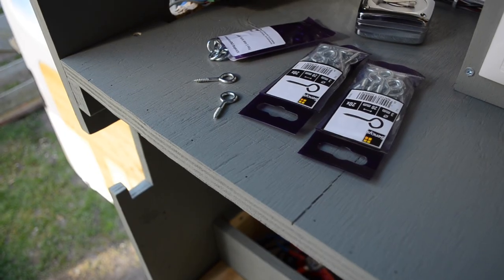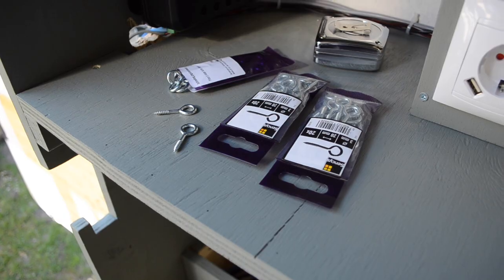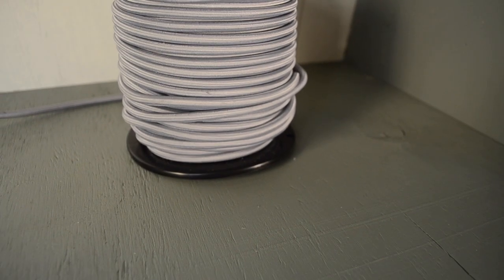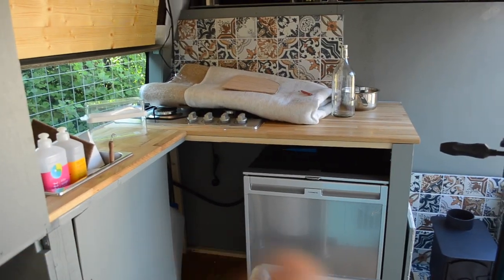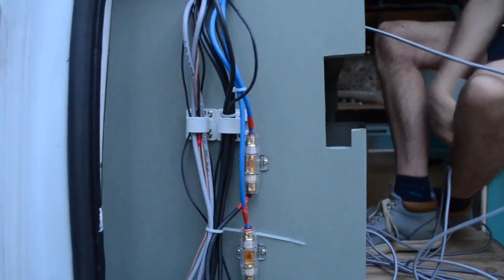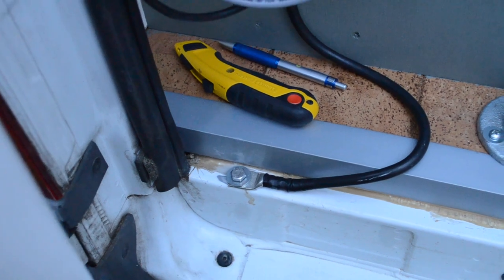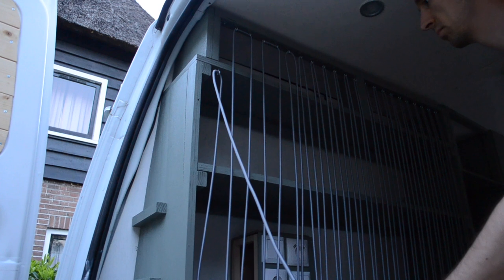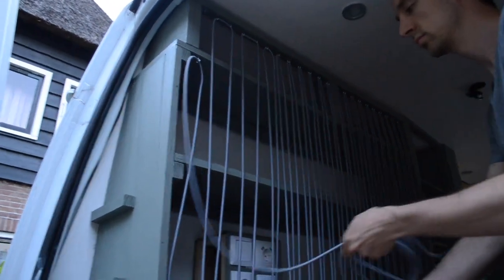Bungee Wardrobe - Campervan Conversion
CAMPERVAN CONVERSION

FIND OUR DOGS HERE